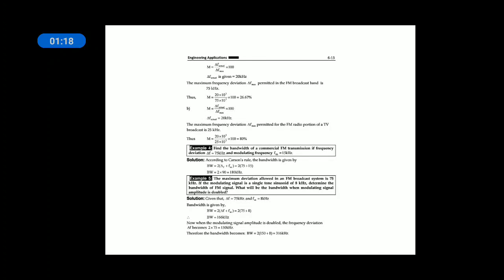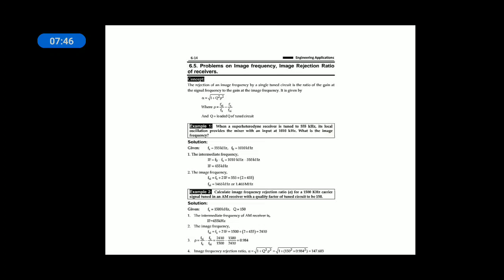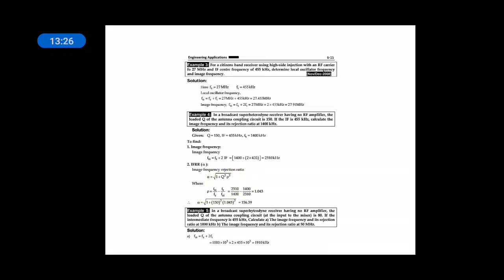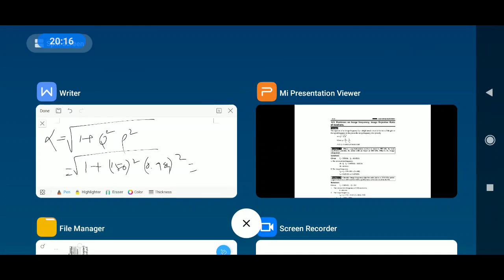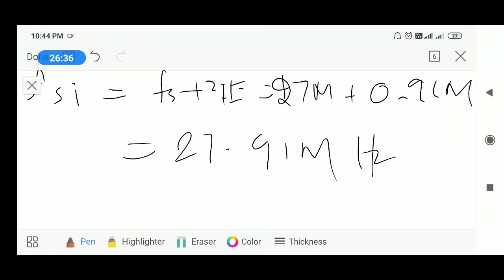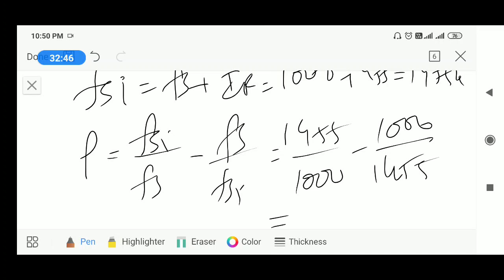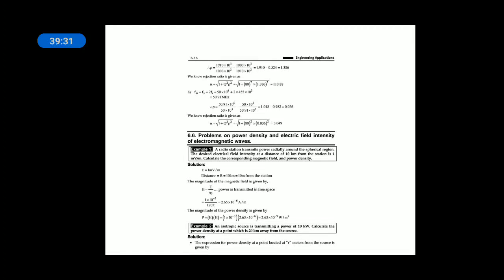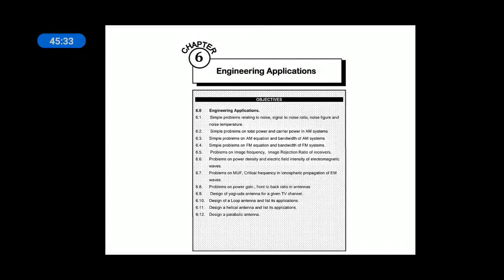Engineering Applications Class 21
Analog communication systems